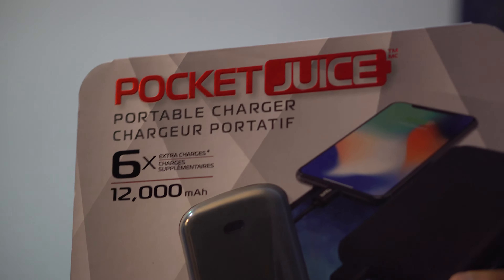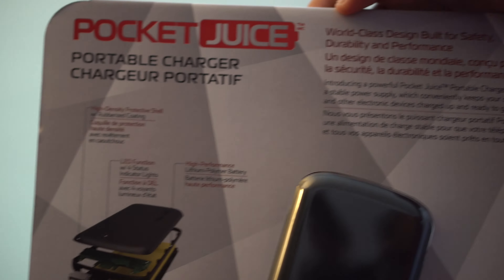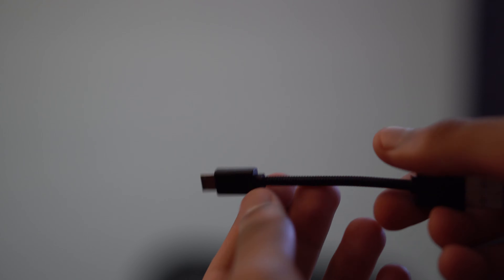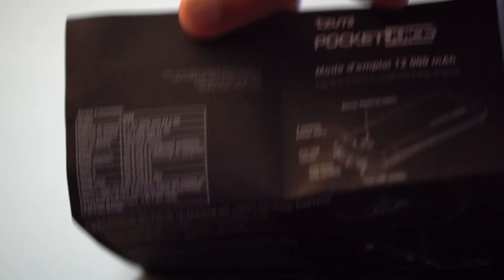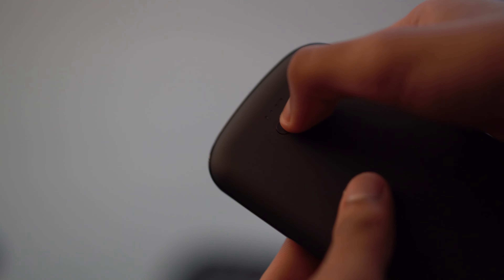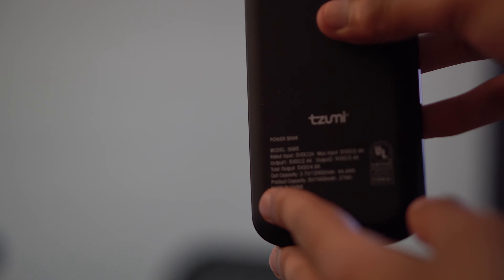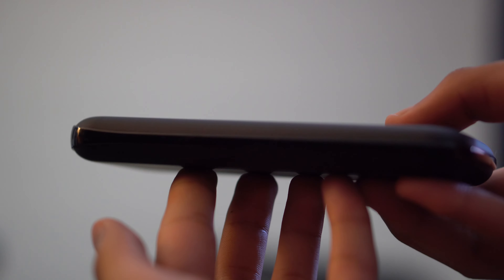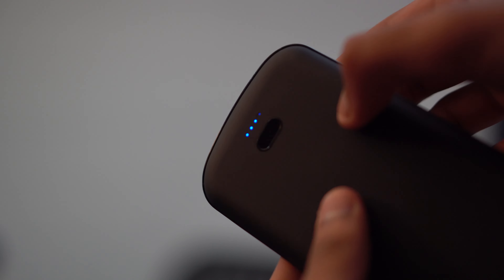12000mAh TZUMI PocketJuice Battery Bank Review